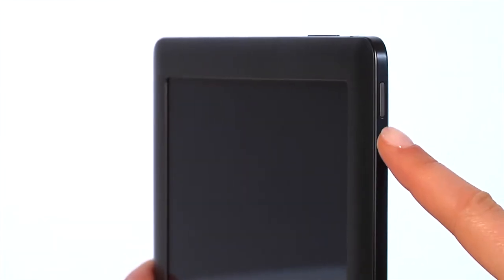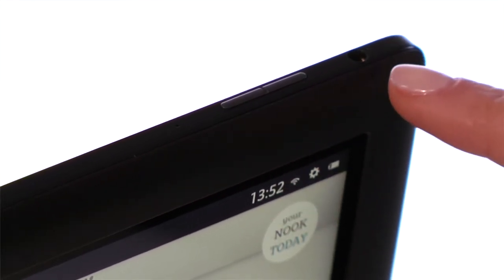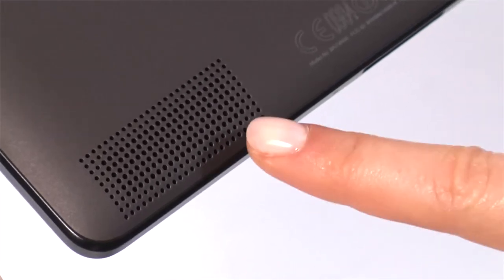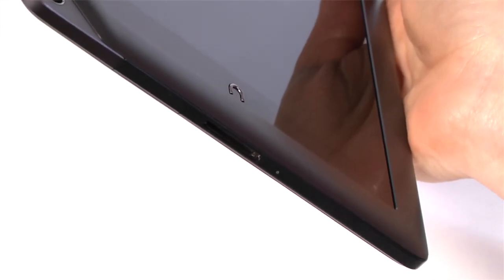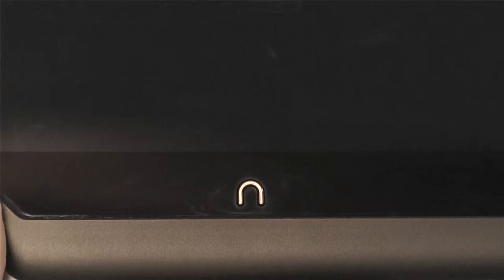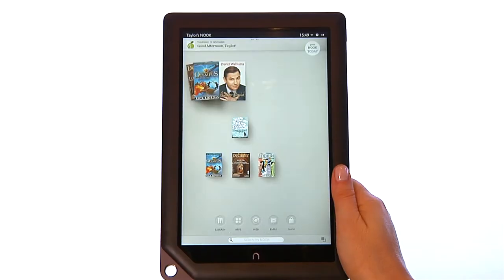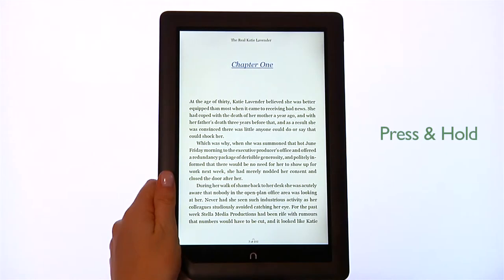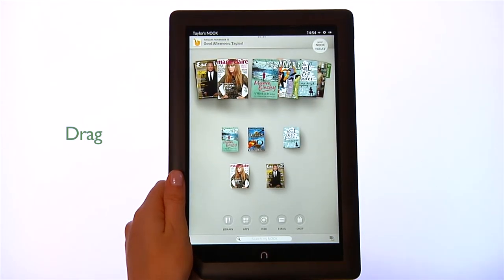NOOK HD+ Features & Navigation - UK